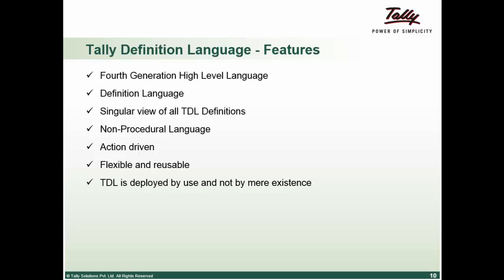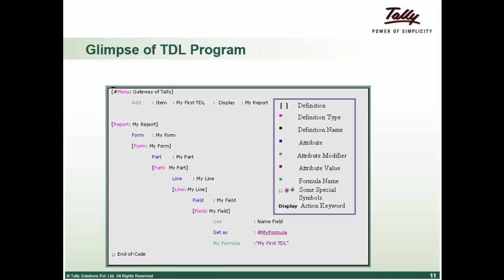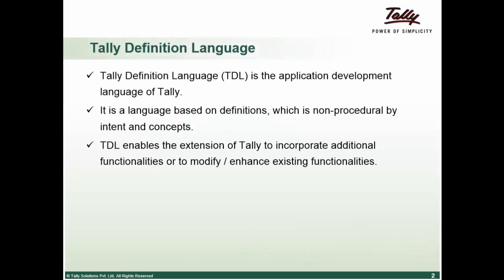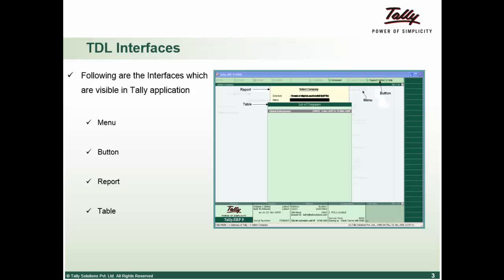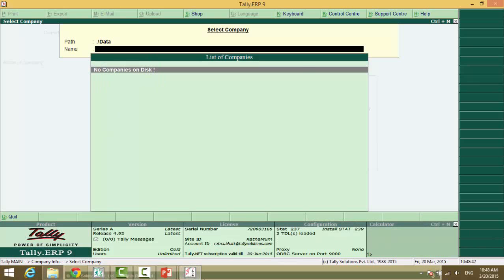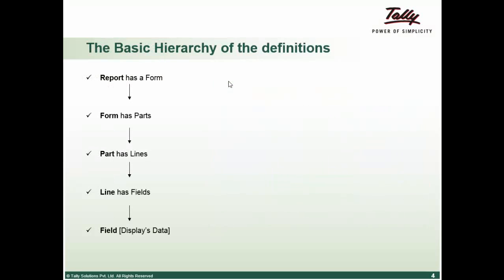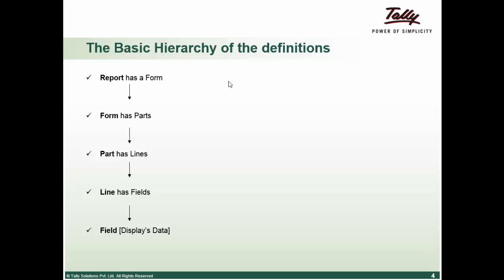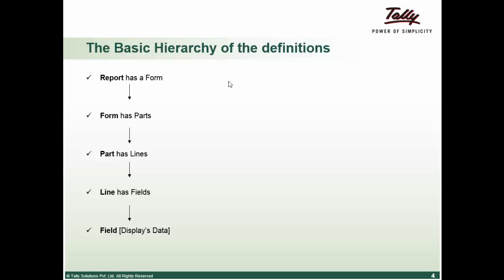Learn How to do Customization in tally - Basic TDL session1 Part2